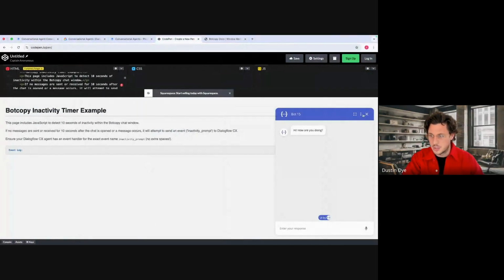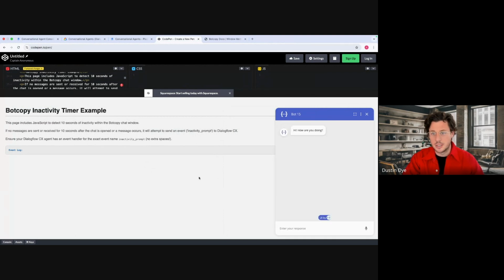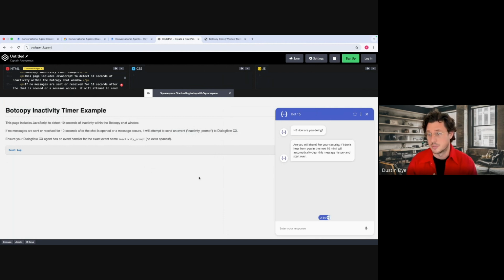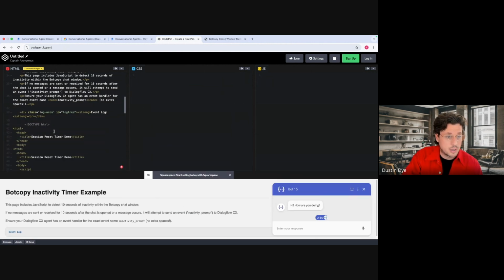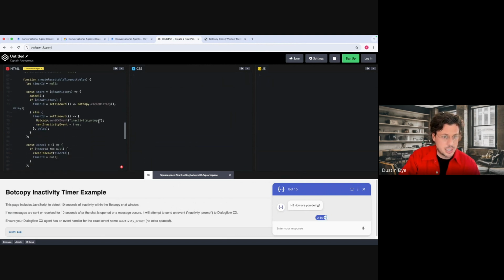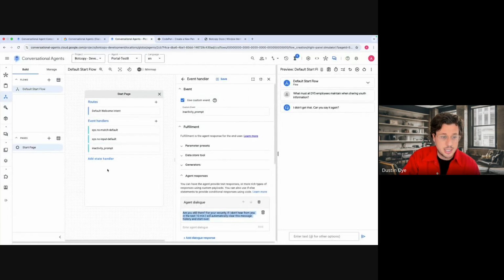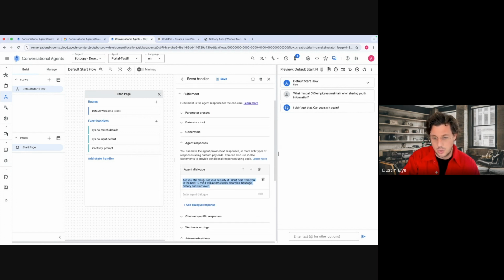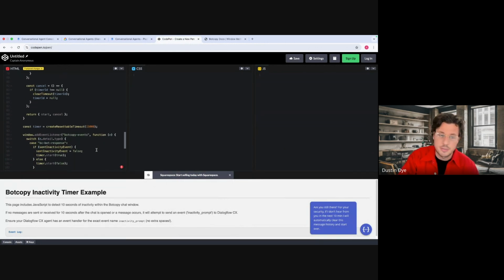Window Methods - No activity from user demo.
Botcopy's Window Methods: Giving Your AI Crucial Context.

You've heard that Botcopy's window methods provide "conversational AI context," but what does that actually mean for your chatbot and your users?

Imagine walking into a crucial first meeting with a potential client. You're constantly "reading the room," right? You're listening for questions that trigger specific answers, paying attention to body language, and sensing if your message is landing or going over their heads. As humans, we process this context almost instinctively to build rapport and guide the conversation effectively.
Now, picture walking into that same meeting with no context at all – blindfolded, with zero information about who you're talking to or what they care about. Would your chances of a successful outcome be better or worse? I think we'd all agree, much worse!

This same logic applies directly to Artificial Intelligence. Window methods are like giving your AI those essential "room-reading" abilities. They allow your website or application to pass crucial information from the user's environment (the "window") directly to your Google Cloud Conversational AI agent, like Dialogflow CX. This context informs the AI about what's happening on the user's end, helping it understand the situation better and respond more intelligently – knowing what to say and when to say it.

In the simple demo I've shared, we explore this concept with user inactivity. When a user doesn't interact with the chat for a set period, an "event" recognizing this inactivity can be passed to Google. This allows the AI to react appropriately. For instance, you might want to send a friendly nudge, like "Are you still there?" to re-engage the user. And, for privacy or to keep the conversation fresh (especially on shared devices), you might also choose to clear the chat history after such an inactivity period is recognized and the user has been prompted.

Good communication is about understanding and responding to context. Sometimes, the best approach to AI design is to think human and build accordingly. Window methods help bridge that gap.

I hope you found this explanation helpful!